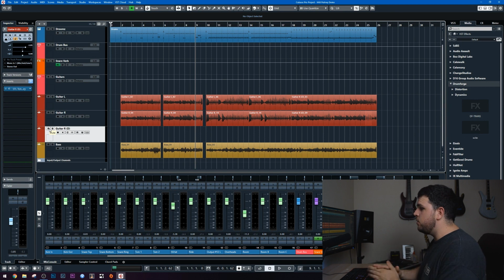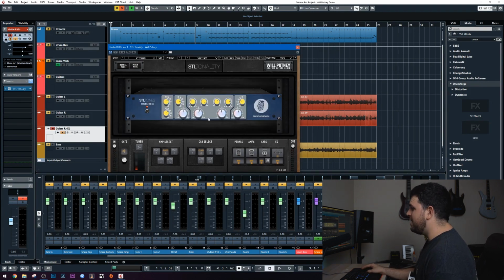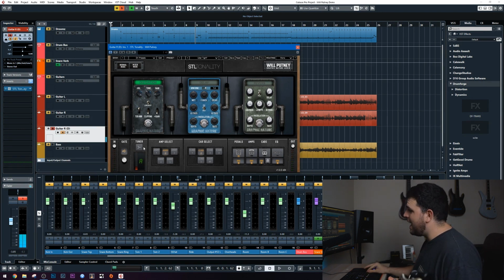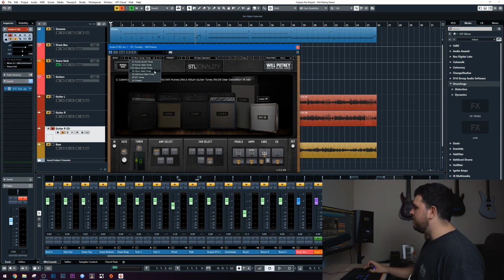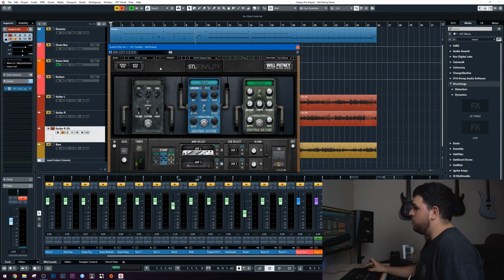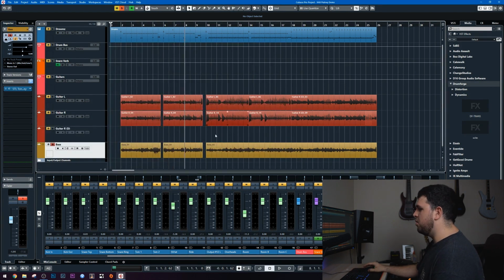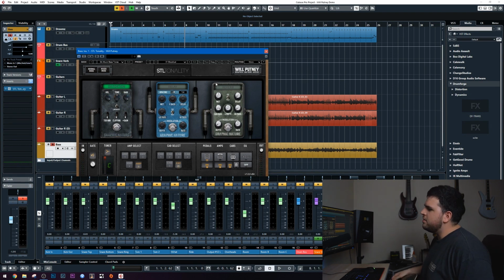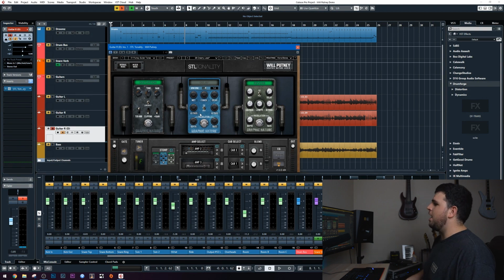STL Tonality: Will Putney Demo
STL Tonality: Will Putney is definitely my favorite high-gain amp sim out right now. What did you guys think?